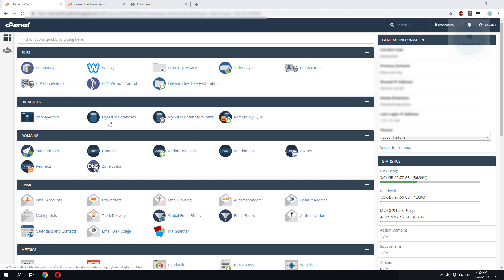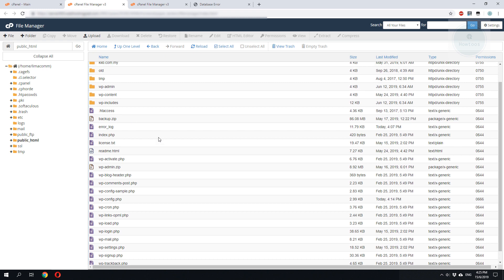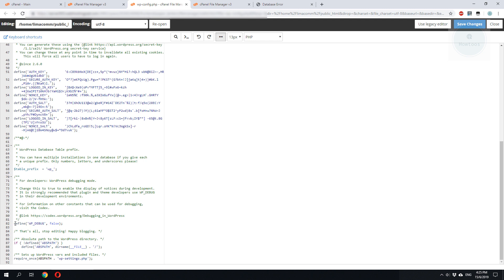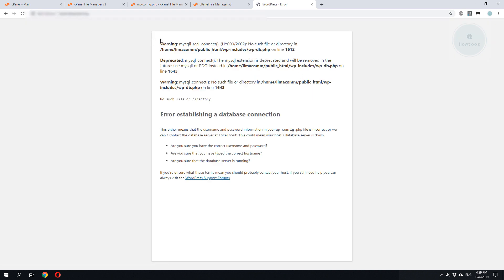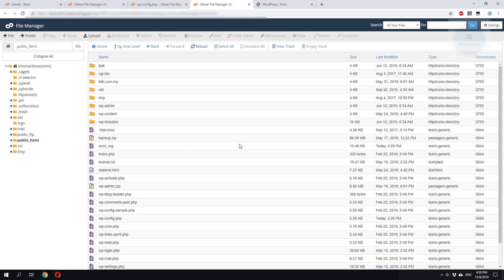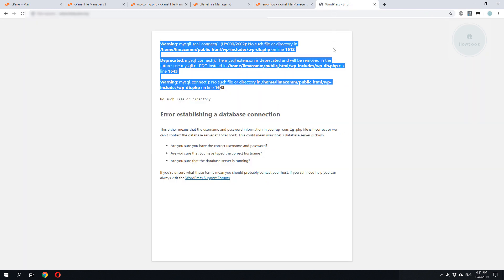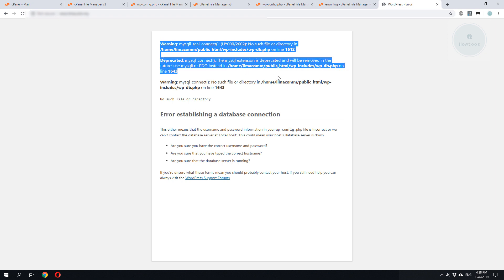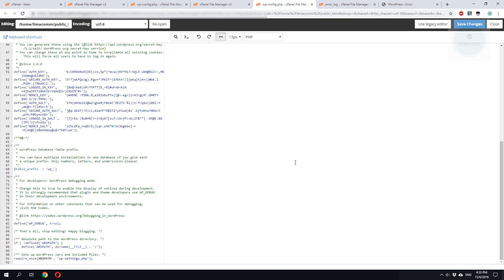Debug Wordpress Error messages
Debug Wordpress Error messages in debug mode.
1) Go to Cpanel
2) File Manager
3) Look for wp-config of your website
4) Enable to debug mode so details messages are displayed
5) Troubleshoot